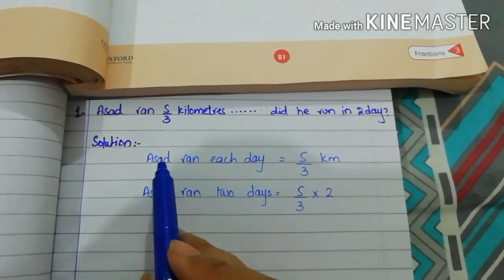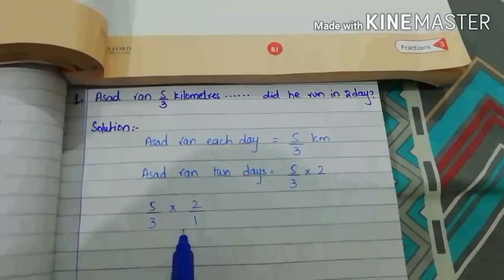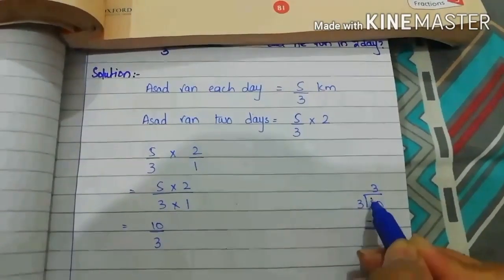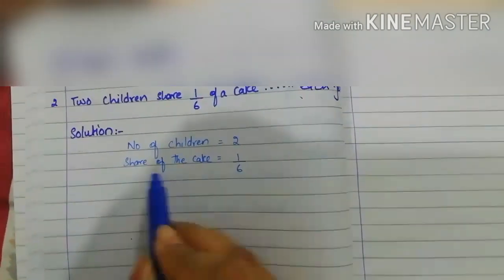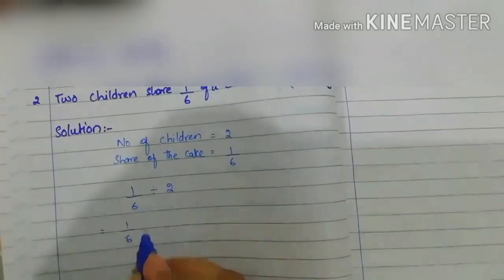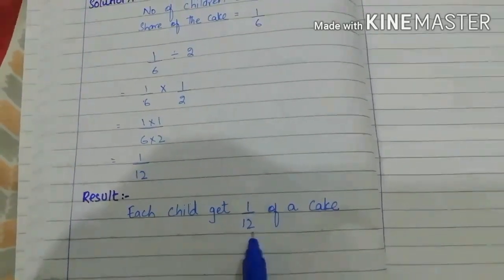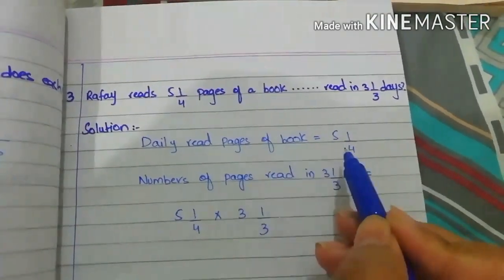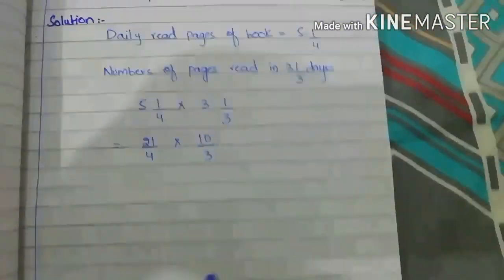Revision | Exercise 3d | word problems | Grade 4